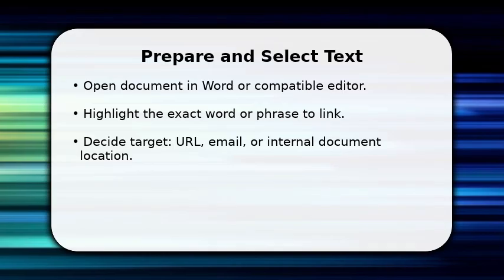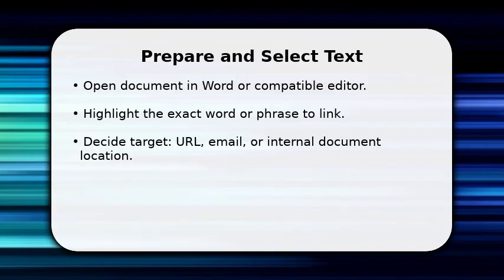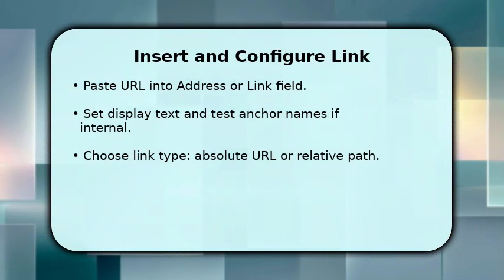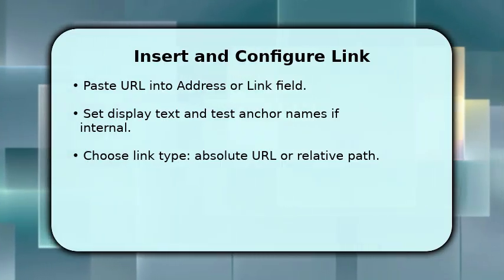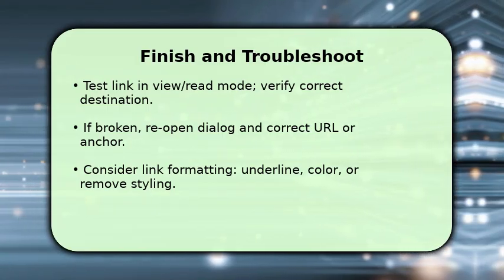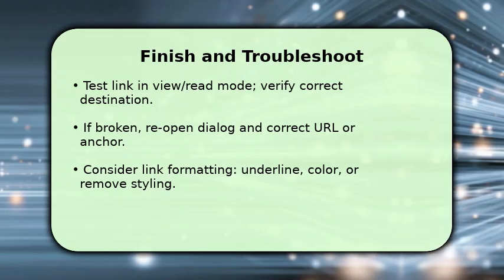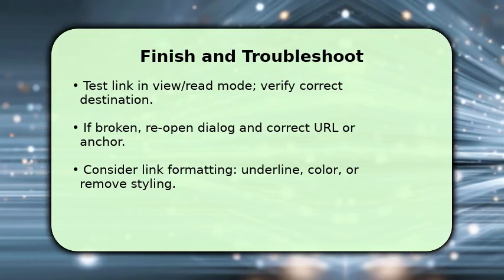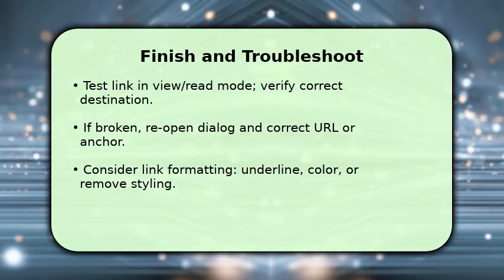How to Add Hyperlink to Word - Full Guide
Discover the step-by-step process of adding hyperlinks to your Word documents with our comprehensive guide. Learn how this essential skill can enhance navigation and interactivity within professional presentations, reports, or personal projects.